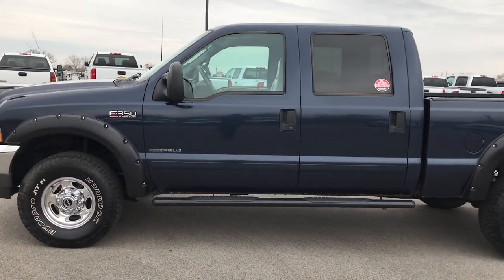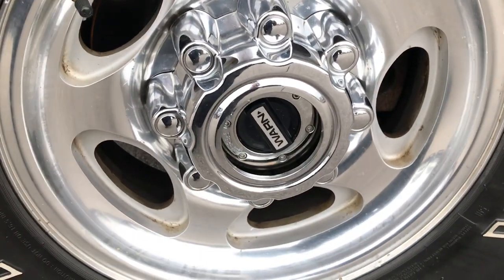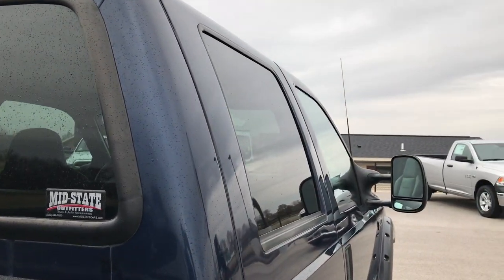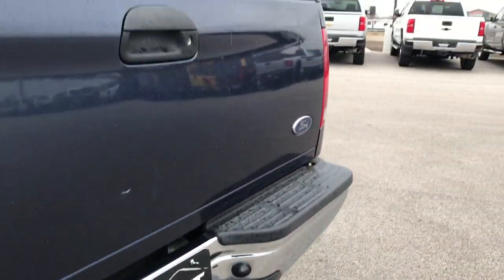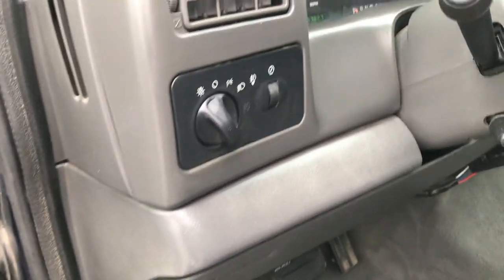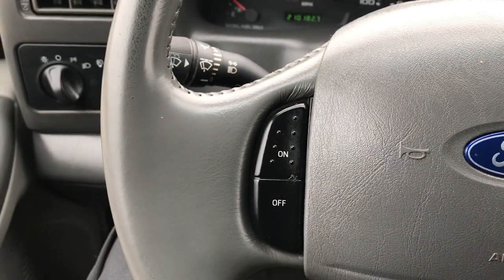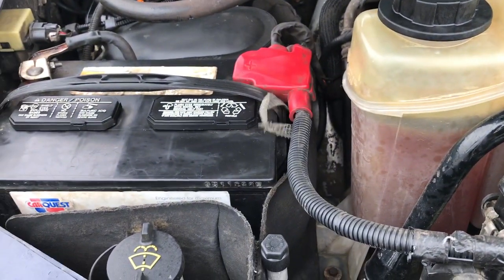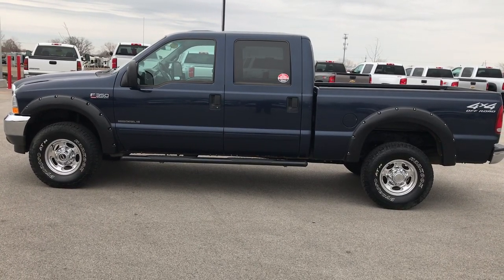2002 USED FORD F350 7.3L POWERSTROKE DIESEL WALK AROUND REVIEW FOND DU LAC SOLD! 7T395B SUMMITAUTO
This 2002 FORD F350 CREW SHORT SRW 7.3L POWERSTROKE DIESEL IN DARK BLUE METALLIC is the vehicle we did walk around review of today.

Thank you for checking out this video of this 2002 FORD F350 CREW SHORT SRW 7.3L POWERSTROKE DIESEL IN DARK BLUE METALLIC

STOCK: 7T395B
PRICE: $14,999
MILES: 210,330
MAKE: FORD
MODEL: F350
VIN: 1FTSW31F62ED61587

1 Owner! Clean Title History! 7.3 Liter Powerstroke Diesel Engine, Full Four Door Crew Cab, Short Box 6 1/2 Foot Shortbox, Single Rear Wheel SRW, Lariat Package, Automatic Transmission, Turn Dial 4x4 Four Wheel Drive 4WD, 4X4 Offroad Suspension Package, Dual Power Heated Seats, Non Smoker, Gray Leather Seats, 40/20/40 Split Front Bench Seating, Full Towing Package with Receiver Trailer Hitch, Wiring and Transmission Cooler Tow Package, Aftermarket Electronic Brake Controller, Telescopic Tow Power Mirrors, 3.73 Gears with Limited Slip Differential, Hankook Dynapro ATM LT285/75 R16 Tires, Factory Polished Aluminum Rims Premium Wheels, Four Wheel Disc Brakes, Aftermarket Painted Stepbars, Bedrail Covers, Fog Lights, Locking Tailgate, Fender Flares, AM / FM Radio Tuner, 6 Disc in-dash CD Changer CD Player, Keyless Entry System, Manual Sliding Rear Window, Adjustable Height Seatbelts, Driver and Passenger Front Air Bags, Power Adjustable Pedals, Factory Floormats, Woodgrain Door Trim, Air Conditioning AC, Cruise Control, Power Locks, Power Windows, Tilt Steering Wheel, Automatic Headlights Autolamp, True Blue Metallic! One Owner! Clean Autocheck! Very very clean inside and out! This is one of the sharpest 2002 Ford F350 crewcab shortbox 1 ton diesels on our lot! Make your move before this super clean 4wd is gone!

STOCK: 7T395B
PRICE: $14,999
MILES: 210,330
MAKE: FORD
MODEL: F350
VIN: 1FTSW31F62ED61587